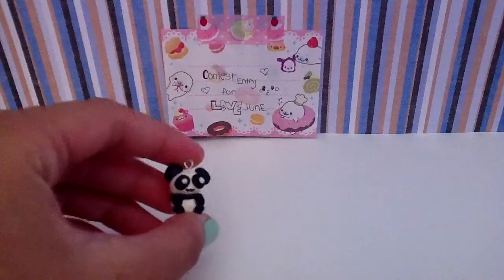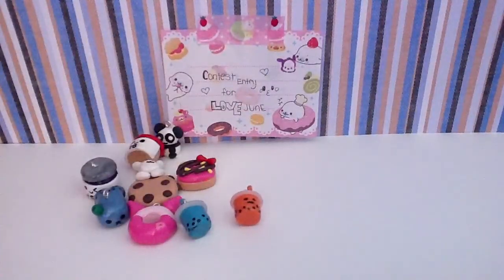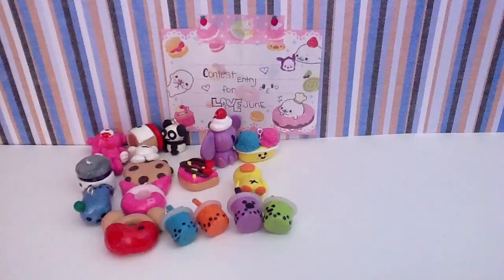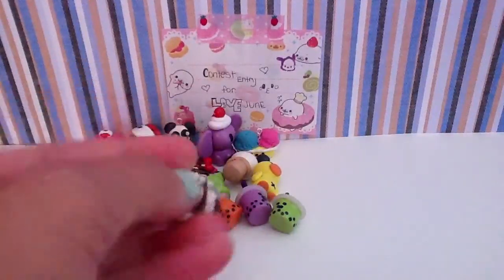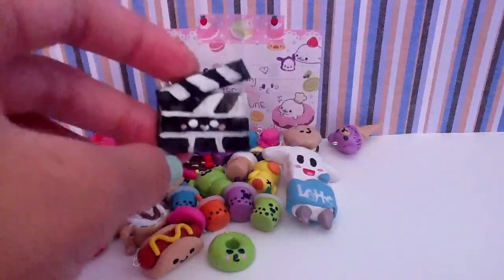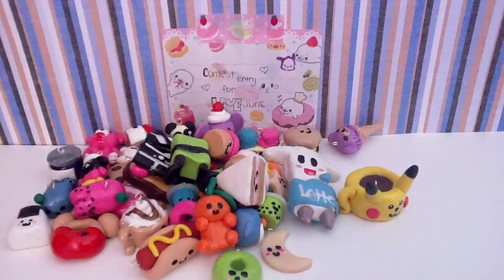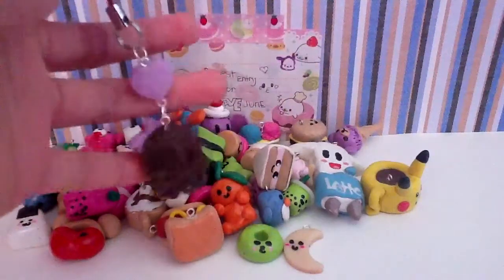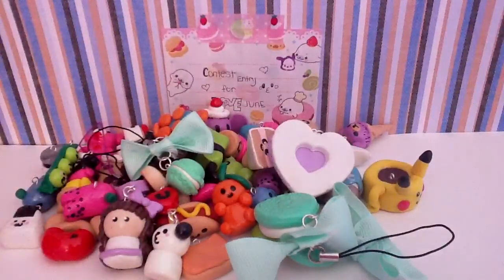Contest entry for lovejune =]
Hope u like my charms and good luck to everyone xD!